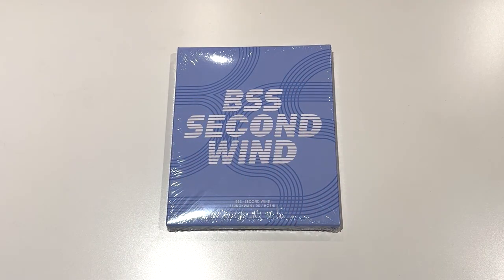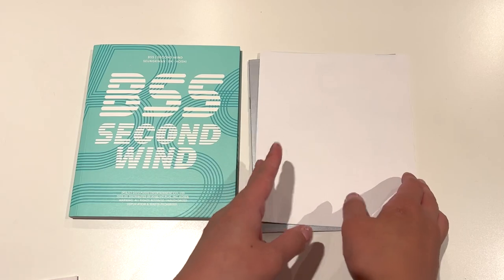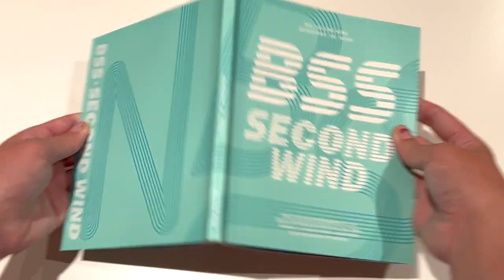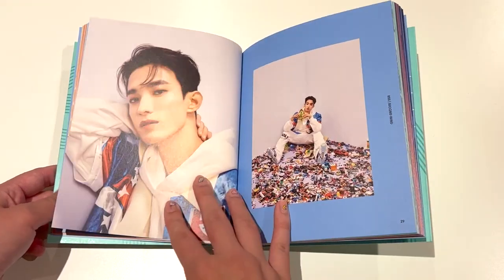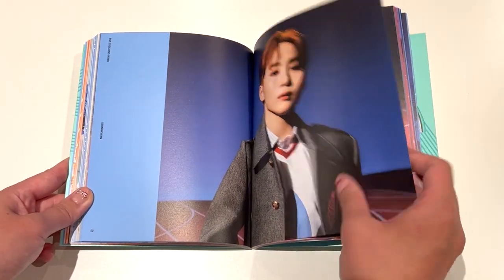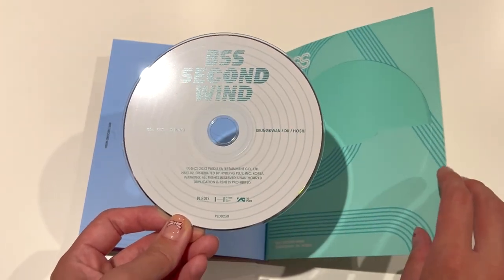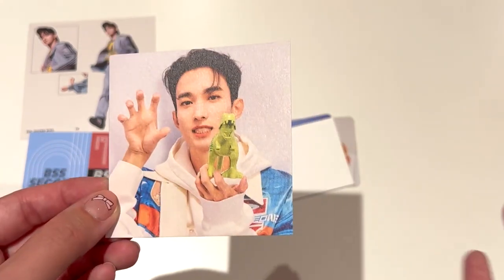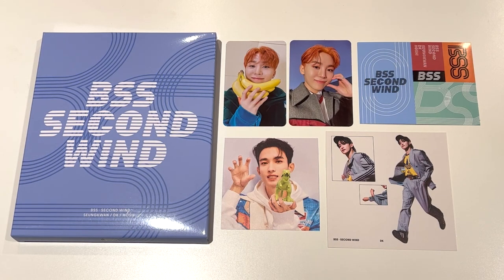Unboxing BSS (Booseoksoon) Second Wind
Fighting!!! Even when my bias isn't here, I still pull my bias...? Well, I pulled my favourite photocard!